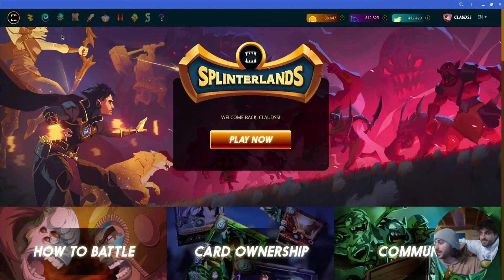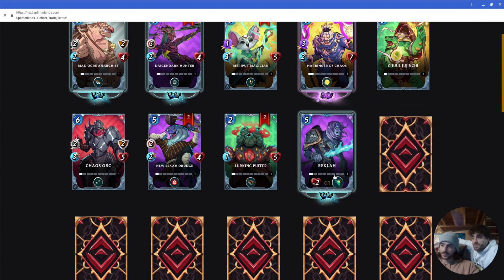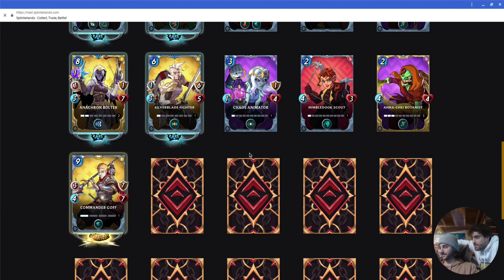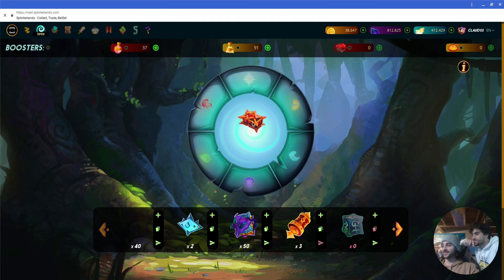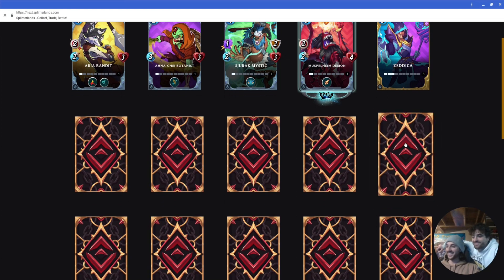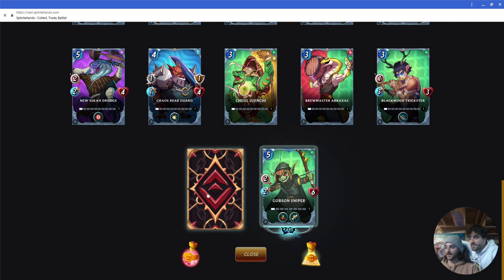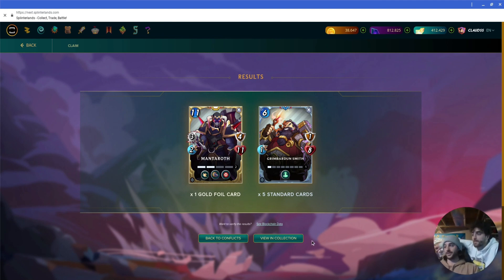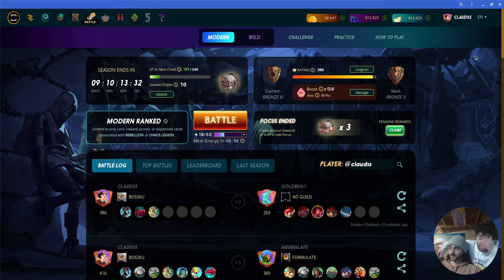splinterlands New REBELION PACK OPENING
These new cards are awesome! the Battle's in Splinterlands just got way more interesting.